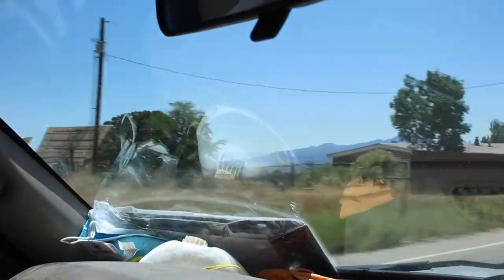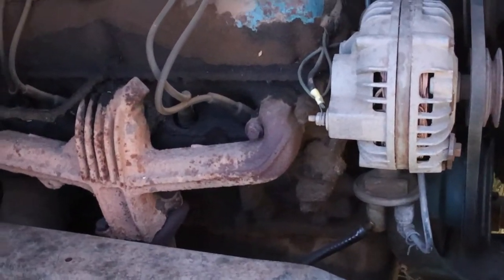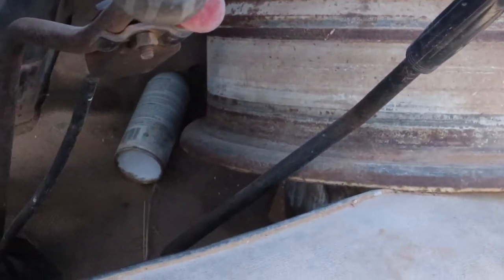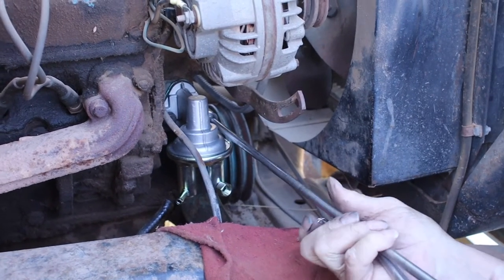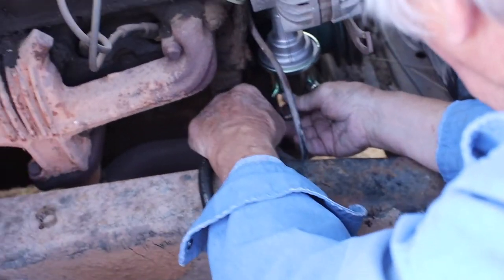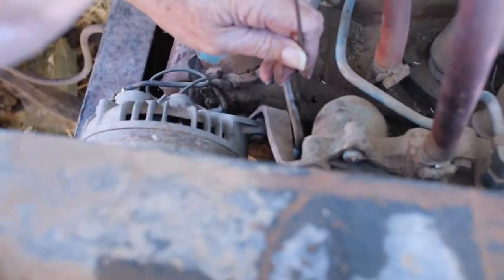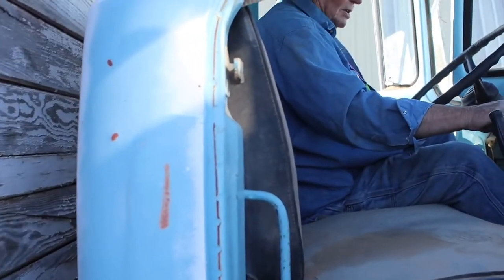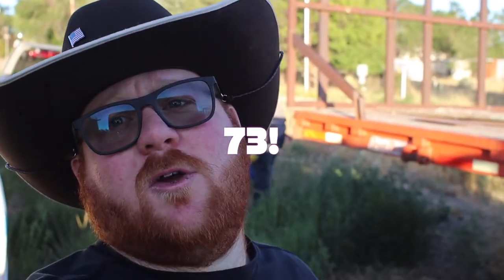1969 Fargo 500 Dodge Butterfly Hood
We try and get running an old 1969 Fargo 500 dump truck. The next video we get the brakes working and get it home. I didn’t mean for it to turn out so long.